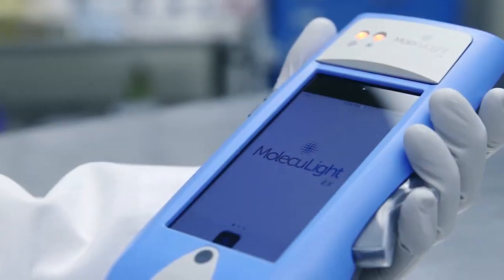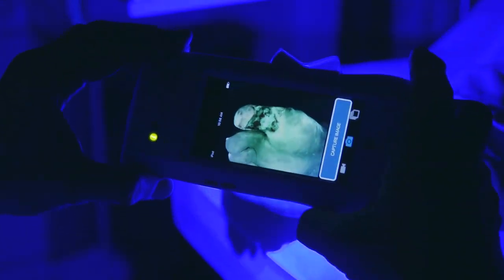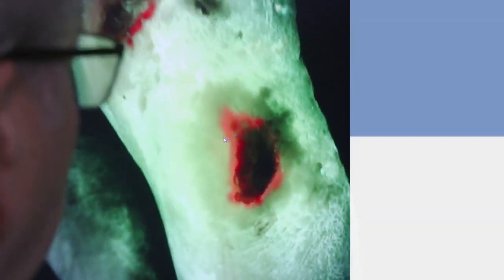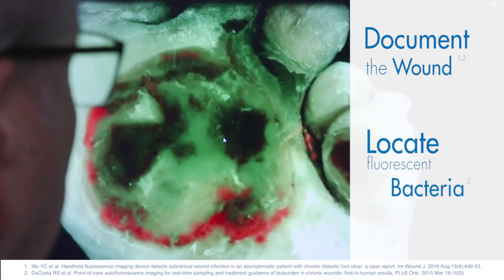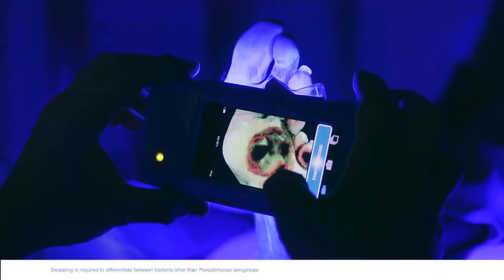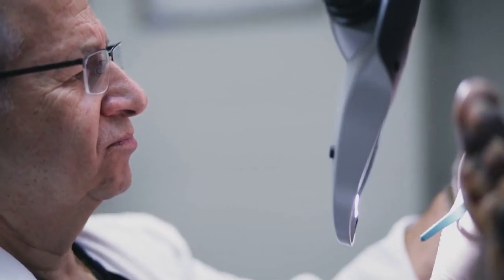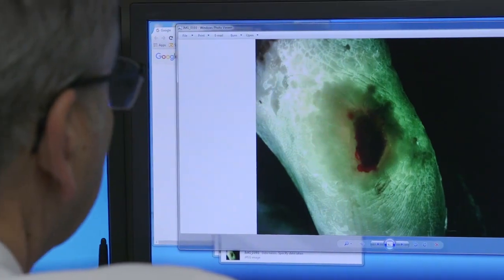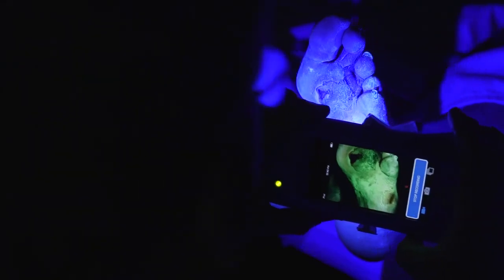The MolecuLight i X Wound Care Device in Action